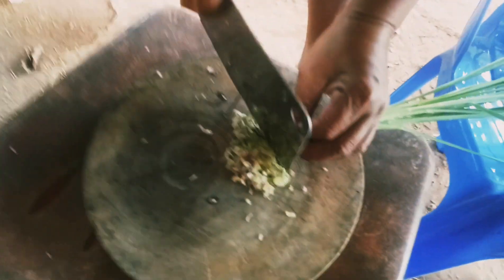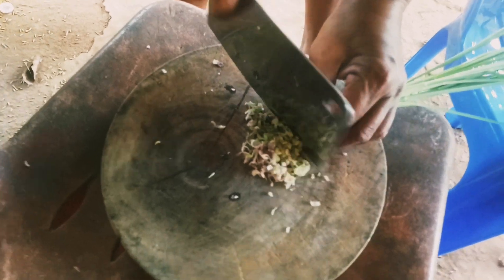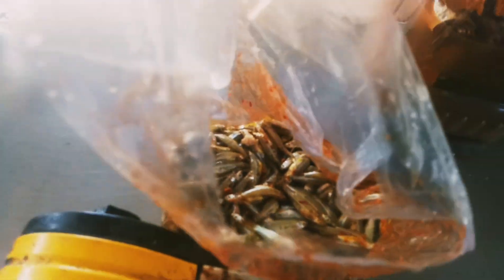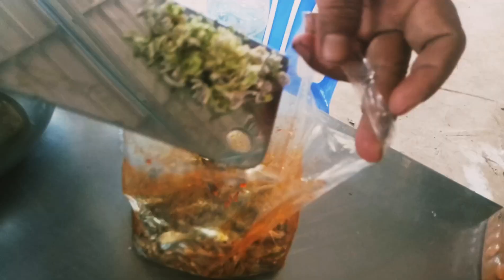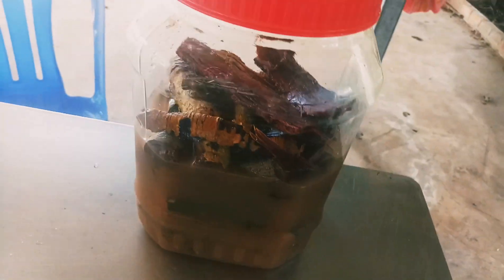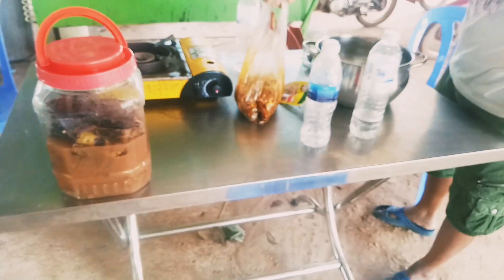the chef preparing food.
it was the most delicious food I've ever eaten.